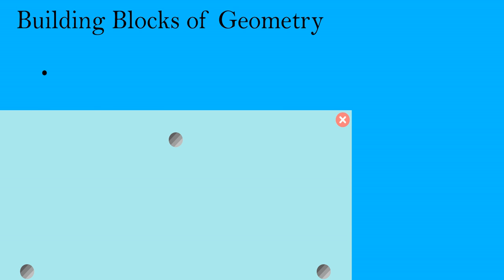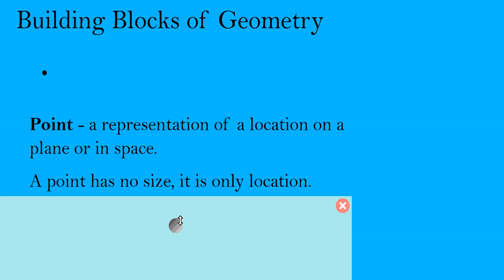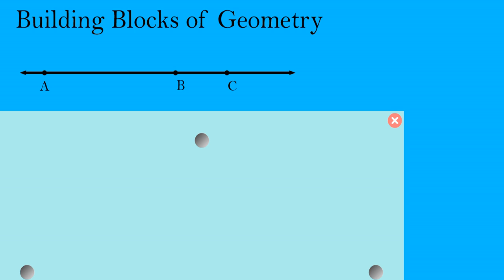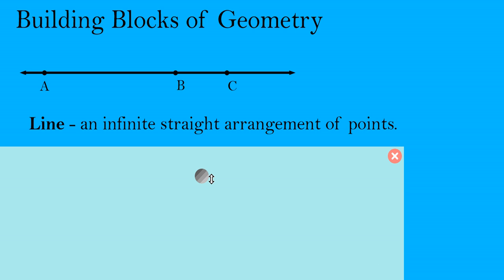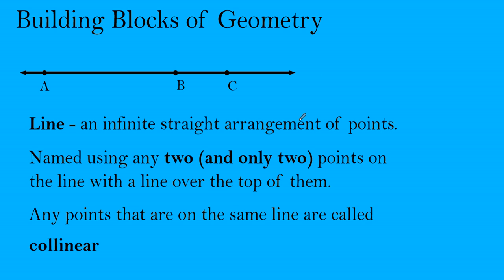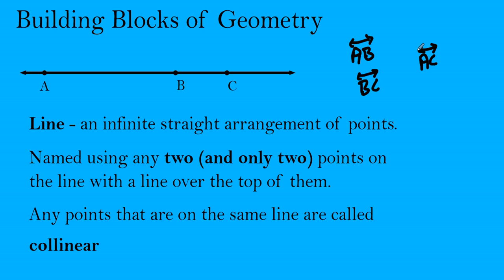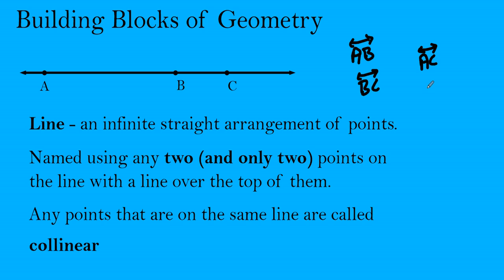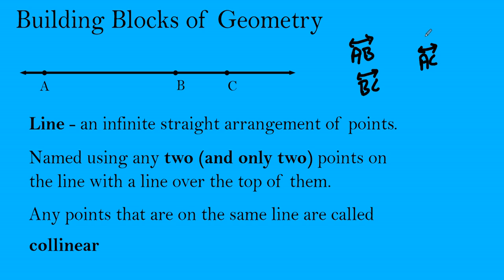Building Blocks of Geo Lecuture Point and Line